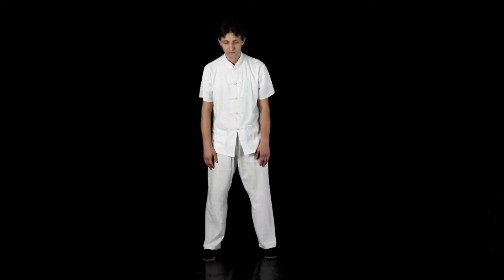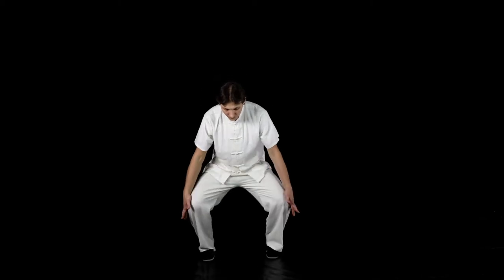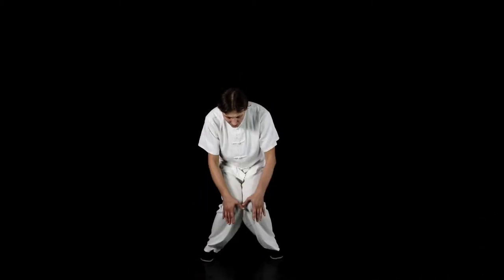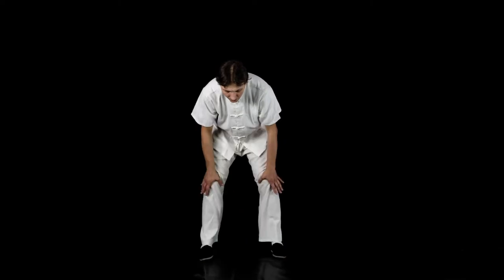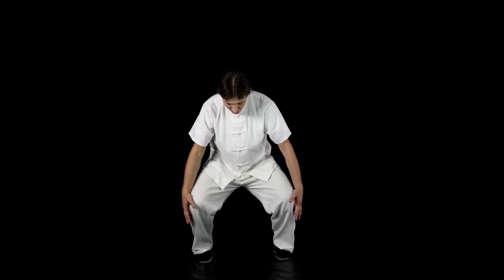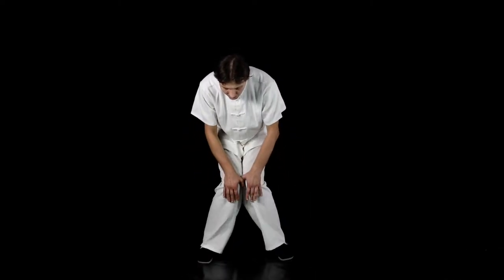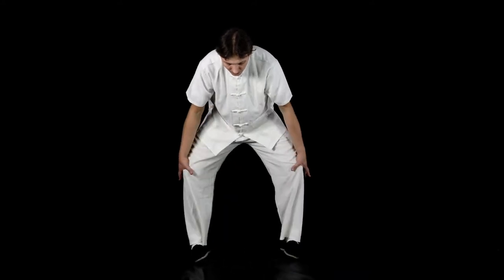KNEE ROTATION EXERCISE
With your legs slightly wider than shoulder width apart, crouch down and grab your kneecaps. With your hands controlling the knee joints begin to rotate your knees inward. Exhale each time your knees come together ensure they nearly touch.